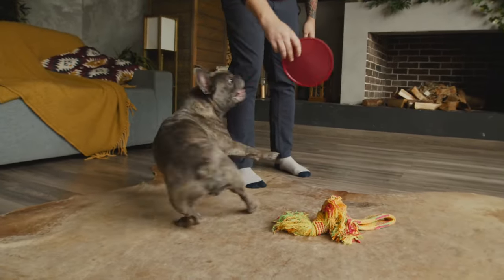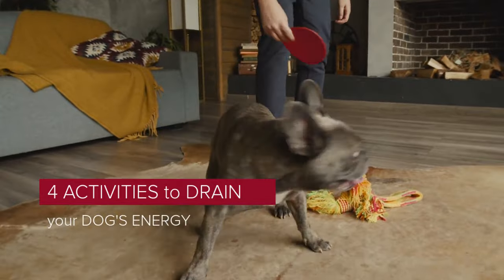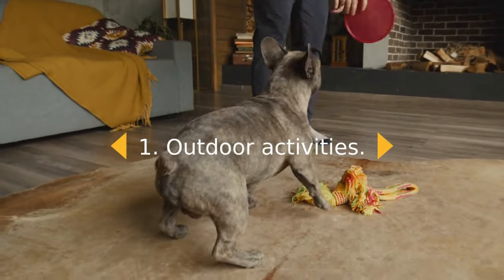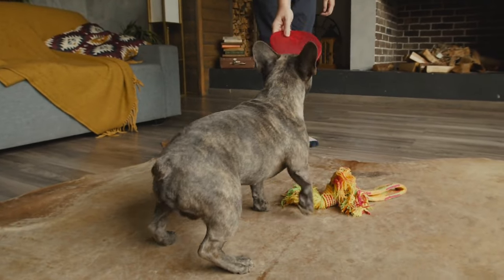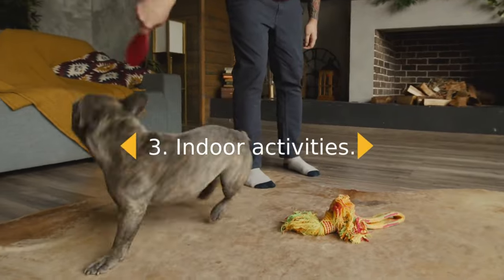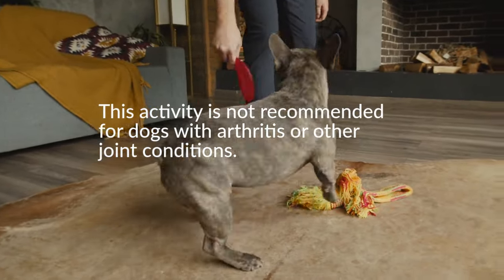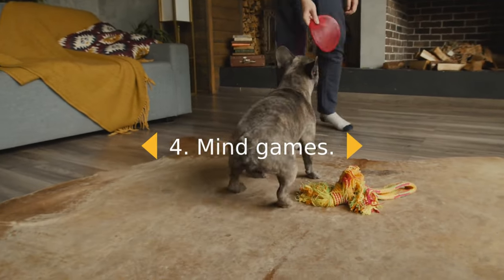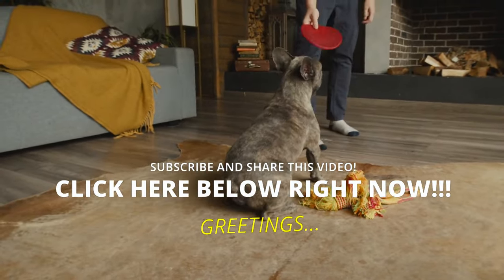4 ACTIVITIES to DRAIN your DOG'S ENERGY🐶✋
📌For your furry friend, regular exercise and mental stimulation are as important as food and water. While some dogs may seem content to curl up on the couch, others seem to have an endless supply of energy.

If your dog can't find a constructive release for that energy, all that pent-up anergy can cause destructive behavior. Both physical and mental activities help drain your energy levels and keep you busy... WATCH THE VIDEO.